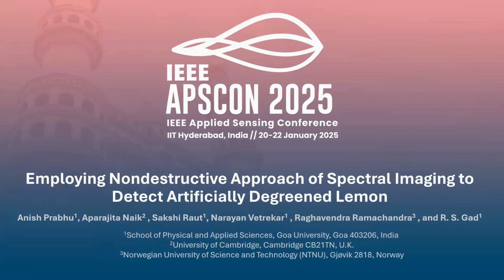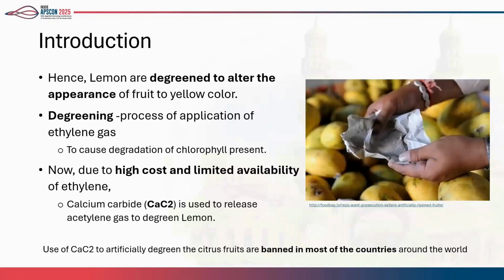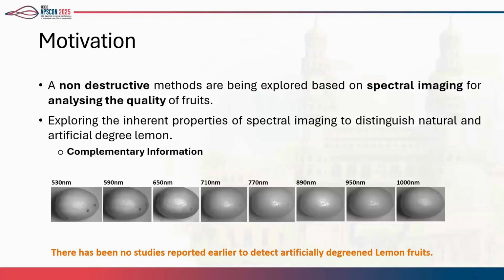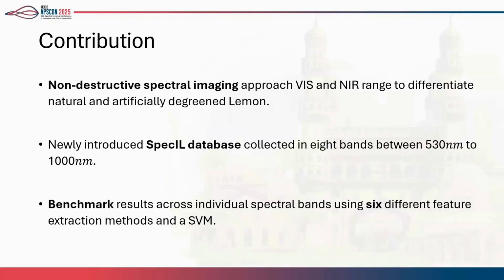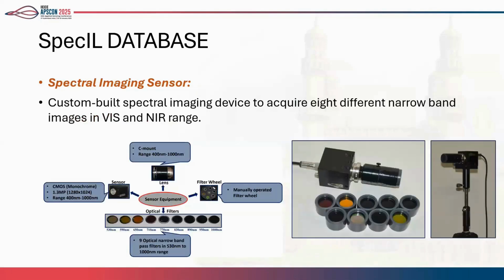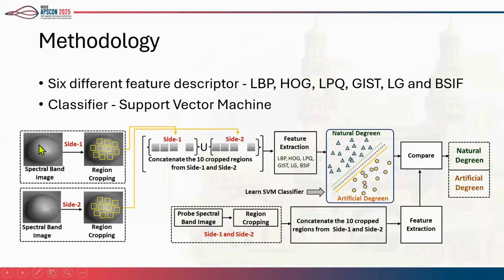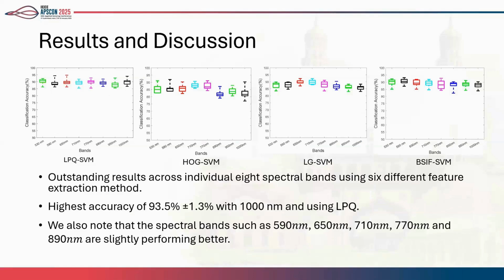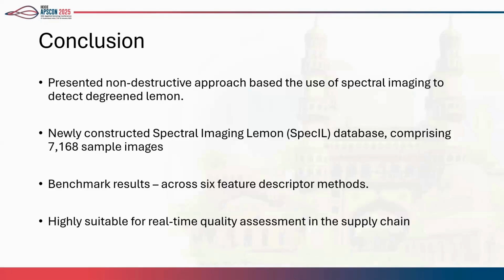Employing Non-Destructive Approach of Spectral Imaging to Detect Artificially Degreened Lemon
Title: Employing Non-Destructive Approach of Spectral Imaging to Detect Artificially Degreened Lemon
Author: Anish Prabhu (Goa University, India); Aparajita Naik (University of Cambridge, United Kingdom (Great Britain)); Sakshi Raut and Narayan Vetrekar (Goa University, India); Raghavendra Ramachandra (Norwegian University of Science and Technology (NTNU), Norway); Rajendra Gad (Goa University, India)

Abstract: